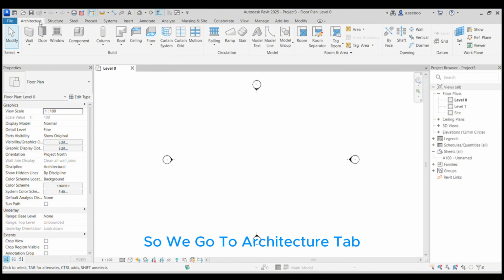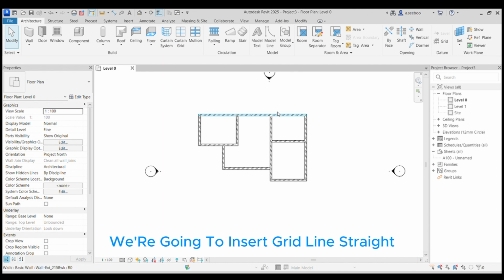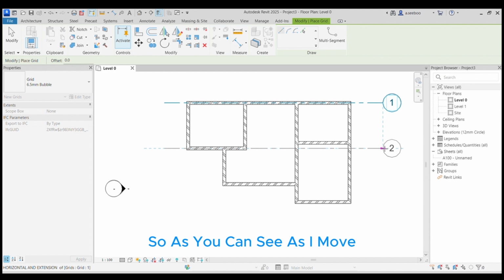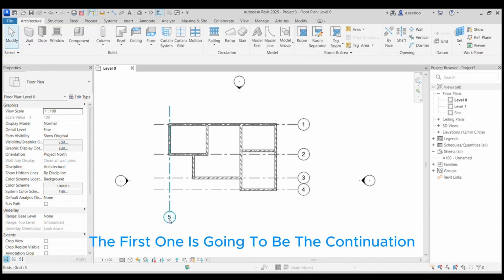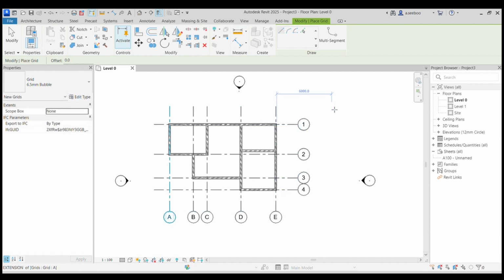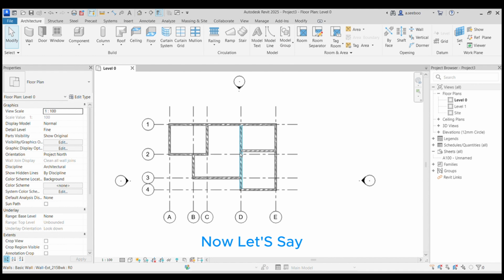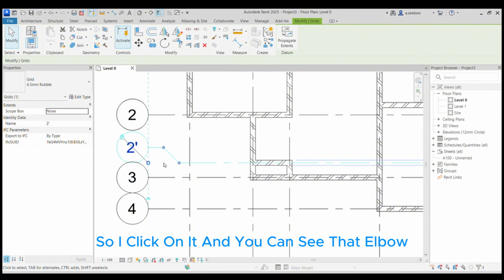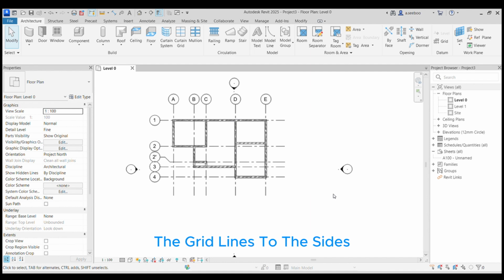Adding Gridlines to a Project in Revit Architecture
Adding grids to a new project; modification to the position of the grid circles; adding and editing the grid bubble data.